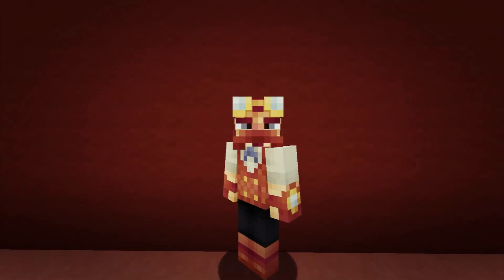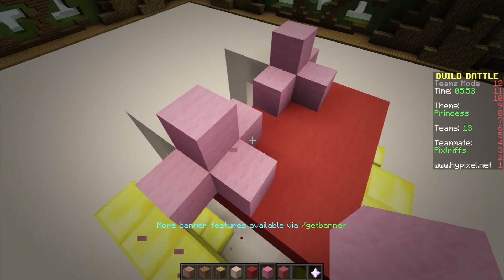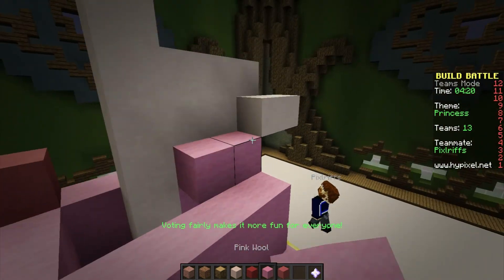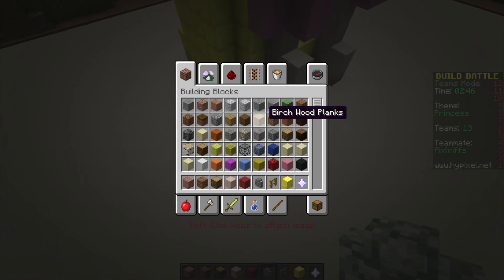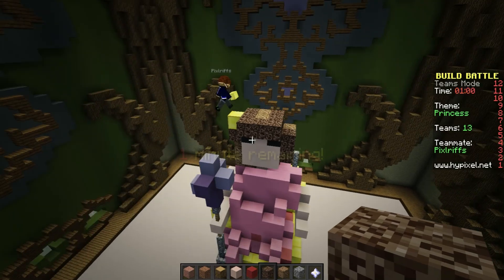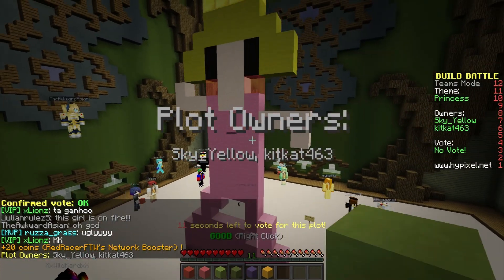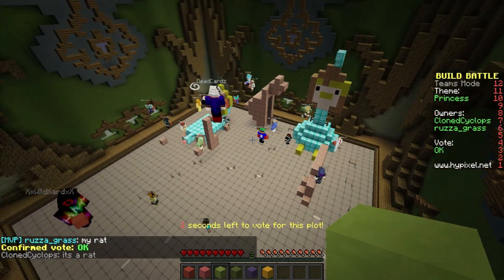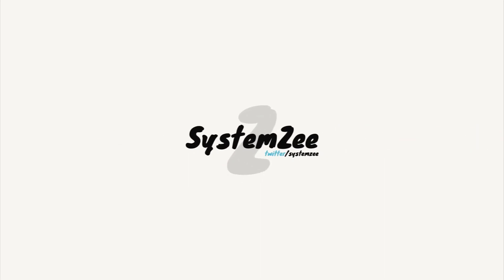Minecraft :: Build Battle :: PRINCESS (w/ Pixlriffs)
Minecraft Build Battle - Princess